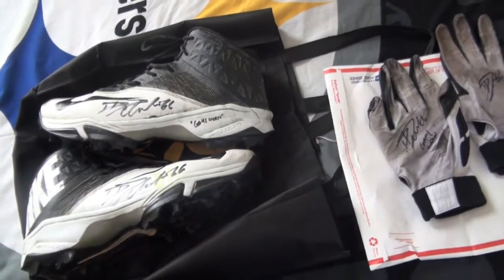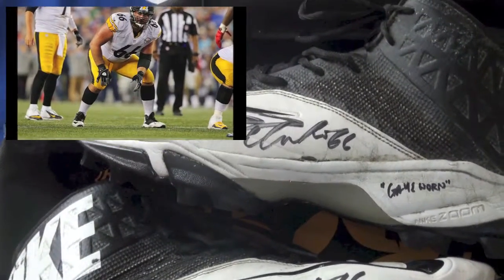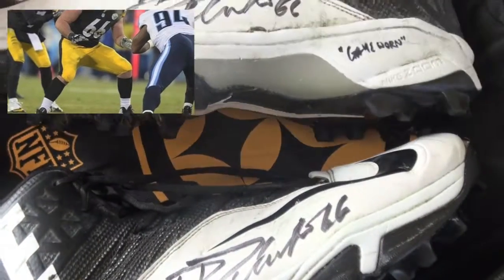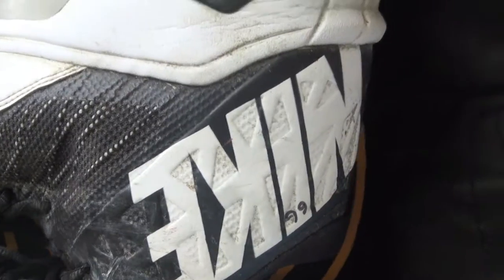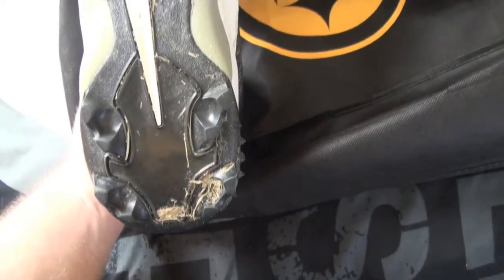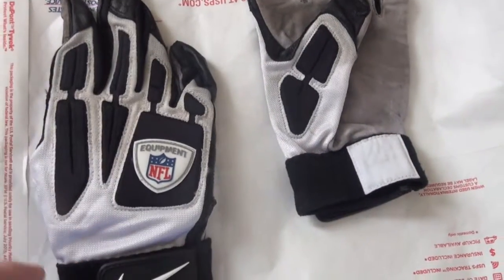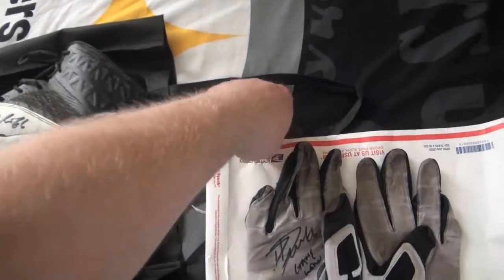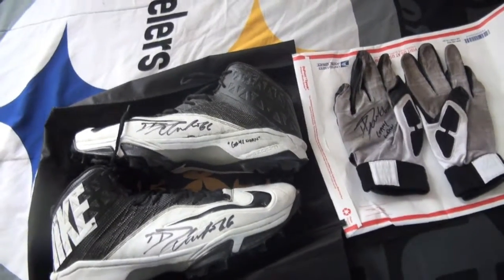STEELERS GAME USED DAVID DECASTRO SET 2